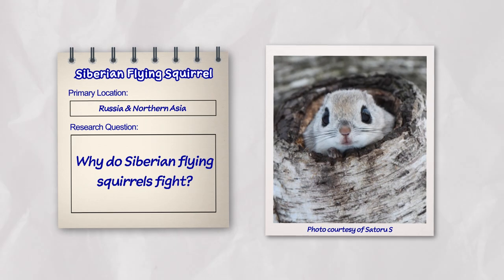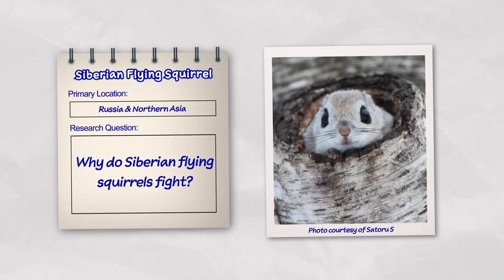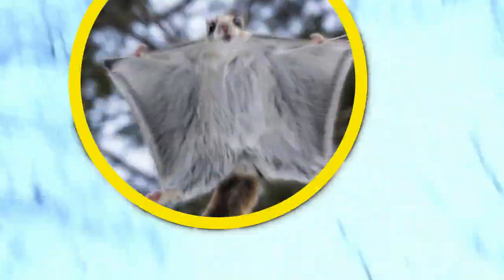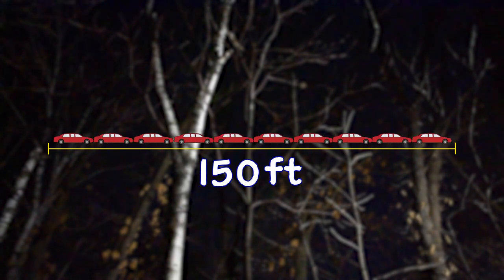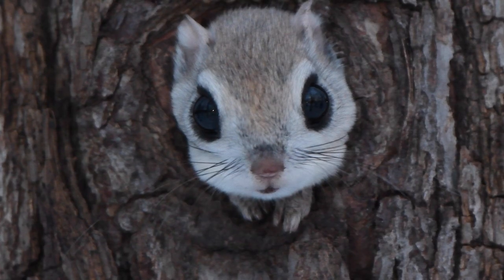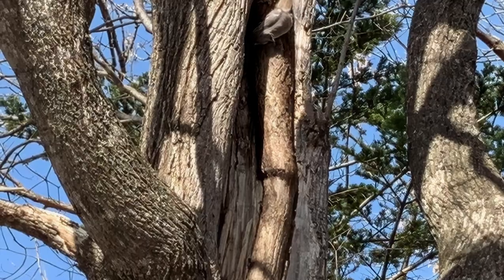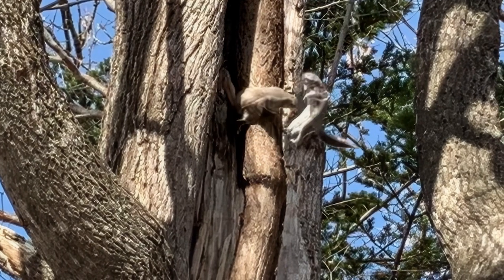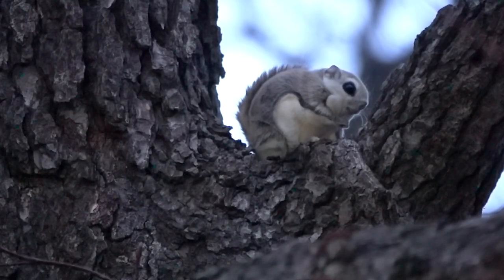Siberian Flying Squirrel | Field Notes